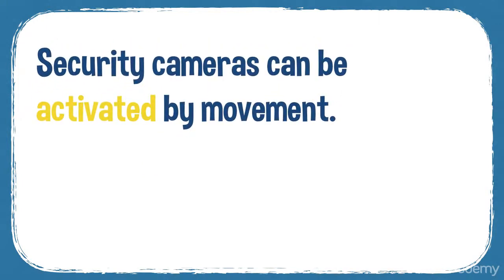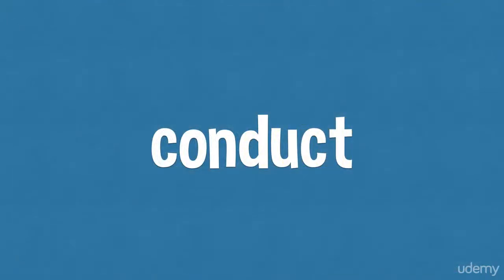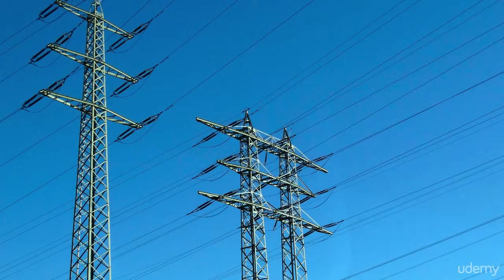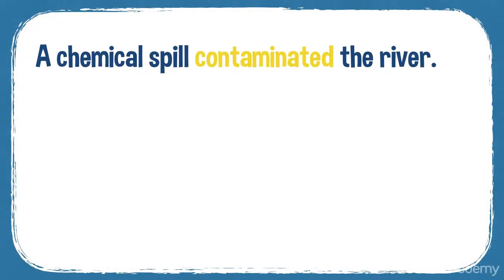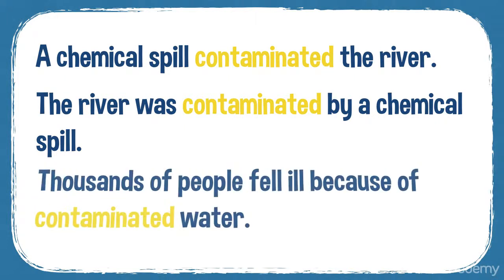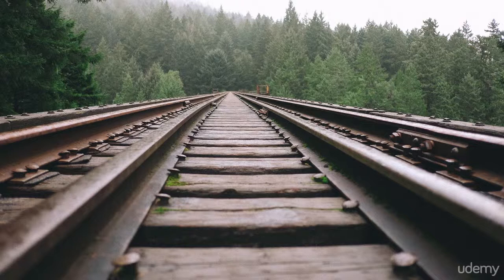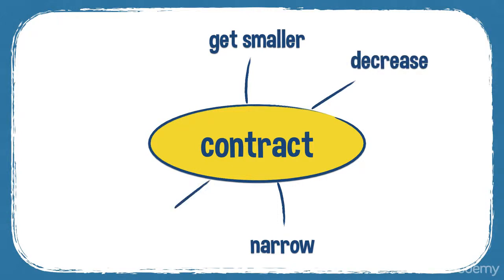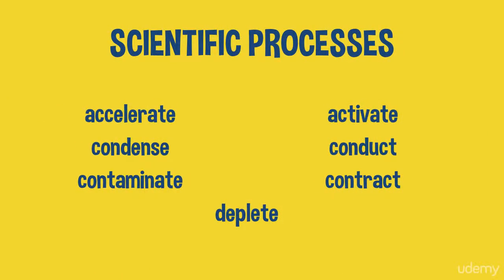IELTS Vocabulary Learn 300 Essential Words for IELTS 41